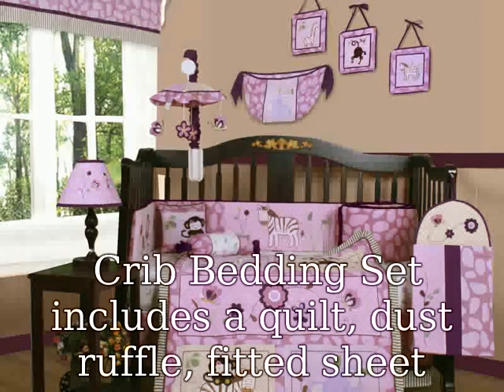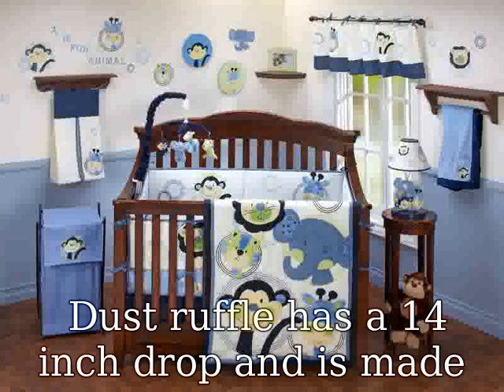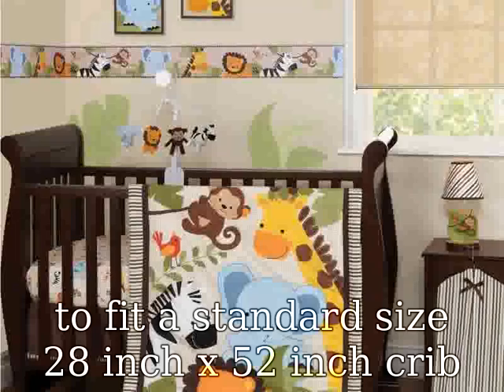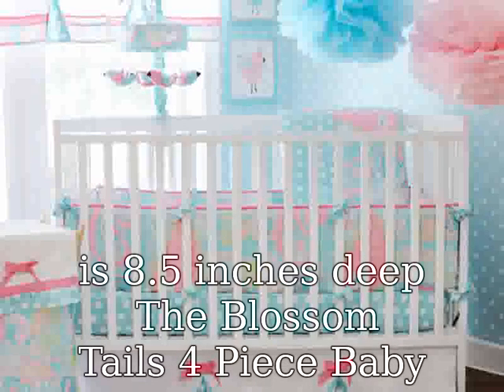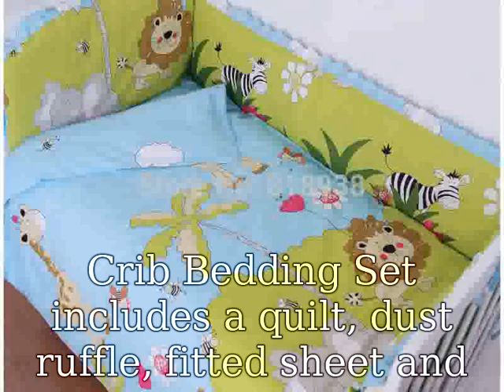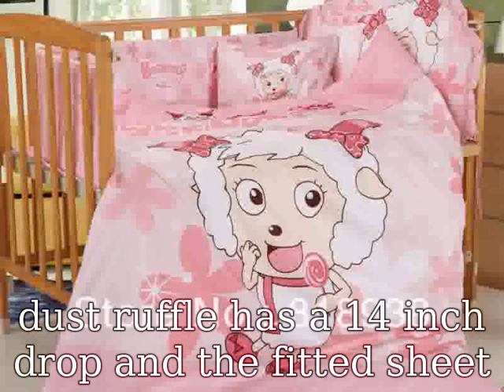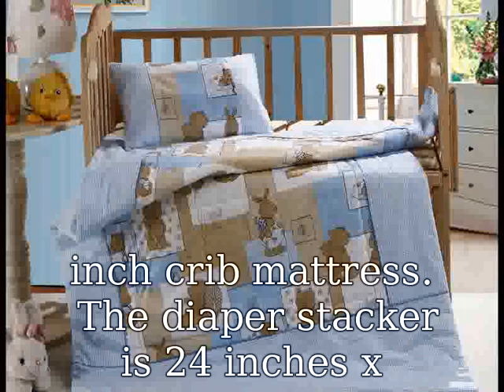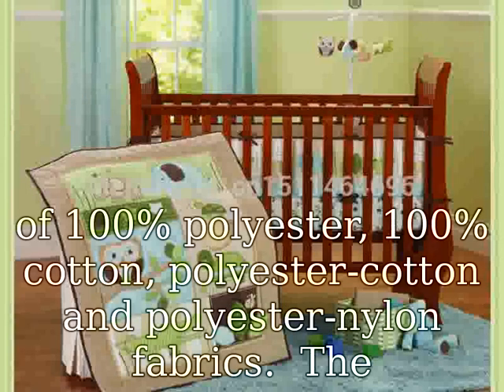Cheap Baby Bedding Sets